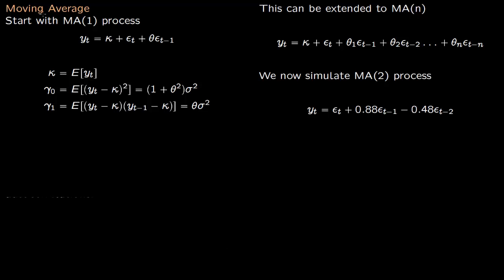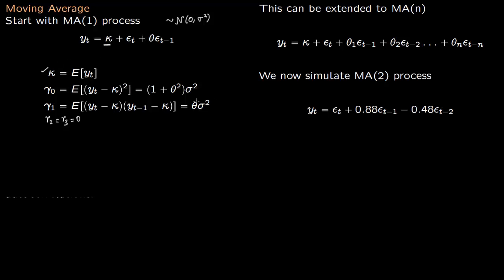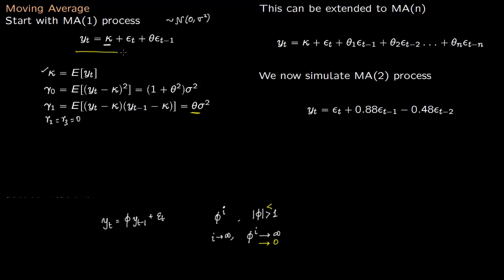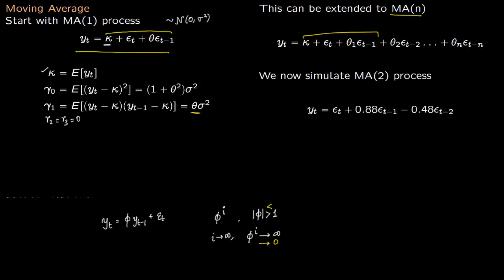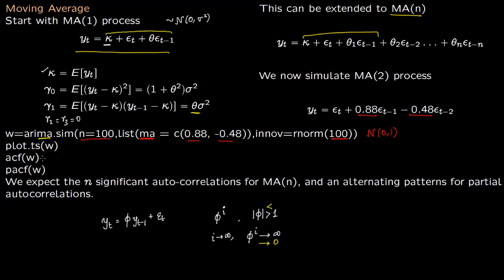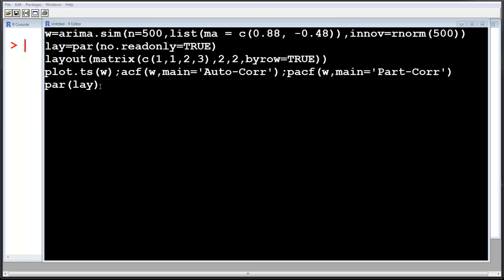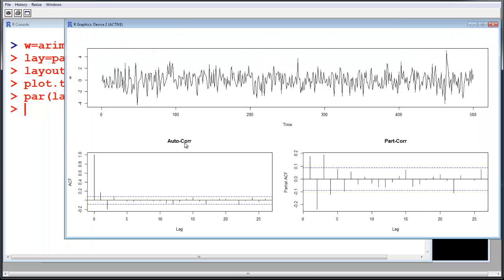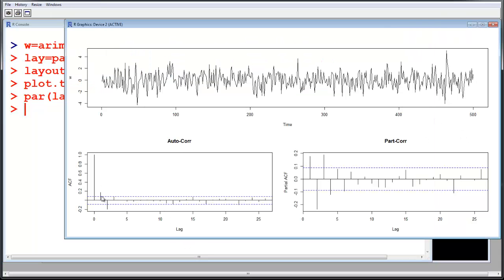1 6 MA1 with R